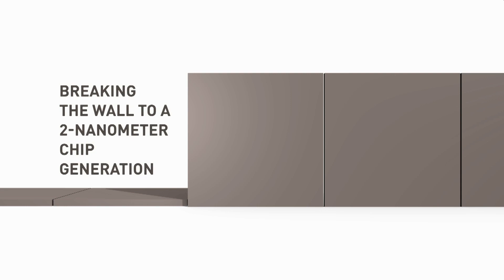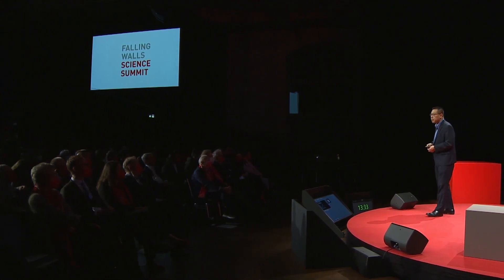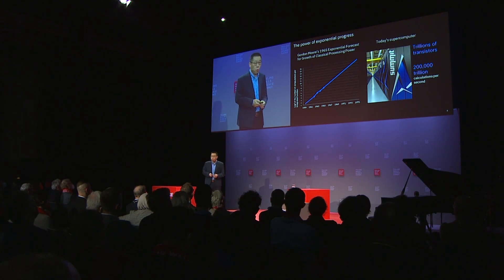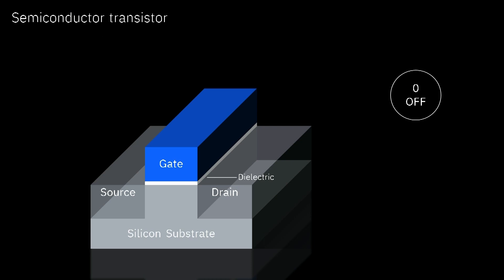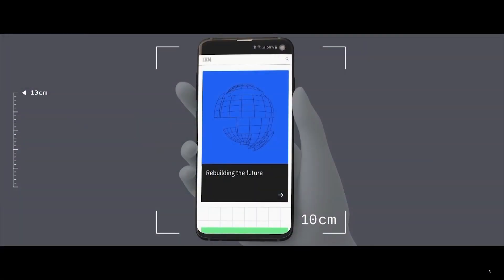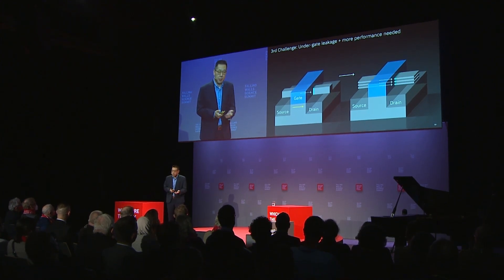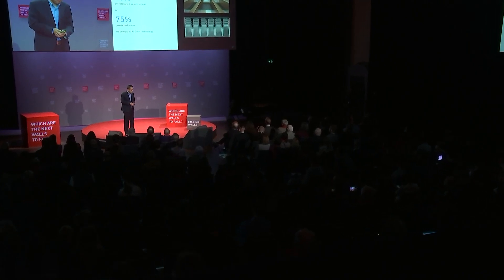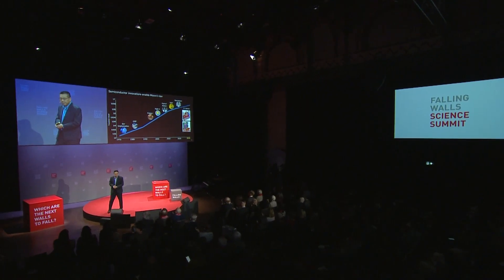Semiconductor Technology: Breaking the Wall to a 2-Nanometer Chip Generation | Huiming Bu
This Video is a recording of the Falling Walls Science Summit Breakthrough Day on 9 November 2021.

How nanosheets can help humanity keep up with Moore’s law

Ever since its inception, Moore’s law has been an integral part of technological advancement. In the past five decades, the semiconductor industry has been following Moore’s trend line to approximately double the number of transistors on a chip every two years. But transistors can only get so small, and sooner than later, traditional technology is likely to reach its limits. That is where a new breakthrough nanosheet technology comes into play: Stacking the chips on a three dimensional plane will improve their efficiency and power the next generations of devices, from mobile phones to autonomous cars. Huiming Bu is VP of Semiconductor Technology Research and Director of Albany Lab at IBM Research. He is responsible for semiconductor technology pathfinding with a focus on advanced logic, emerging memories, advanced packaging and heterogeneous integration for IBM and their joint development partners. At Falling Walls, Huiming Bu will talk about humanity’s attempts to keep up with and surpass Moore’s law. In IBM’s case, that entails decreasing the size of chips while increasing their performance and energy consumption.

To find out more about the Falling Walls Science Summit, go